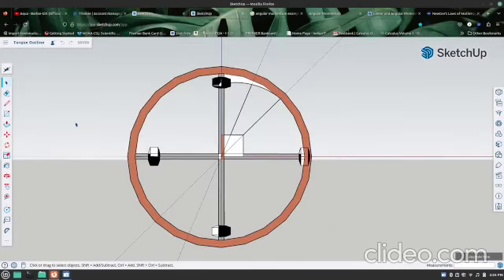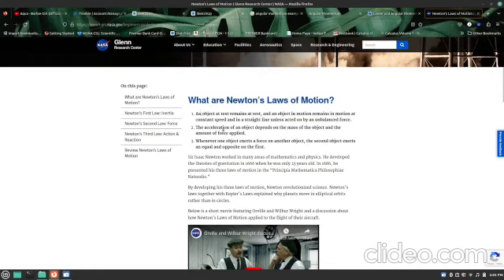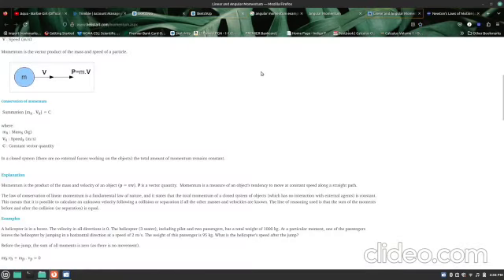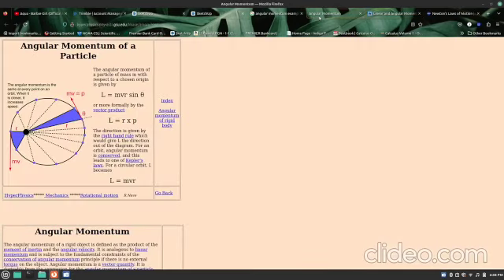The Science Behind Bessler's Wheel Explained SD 480p